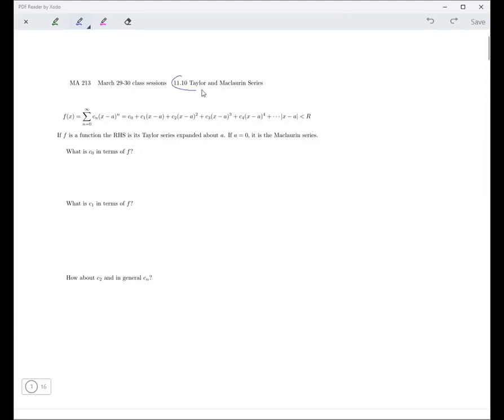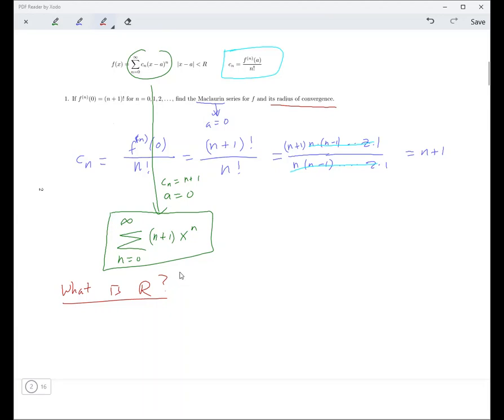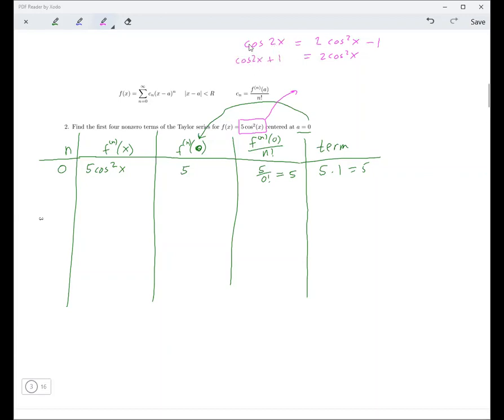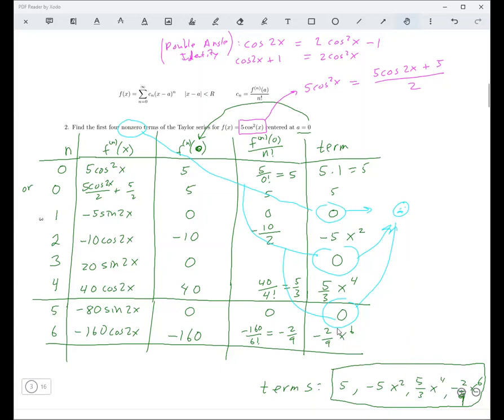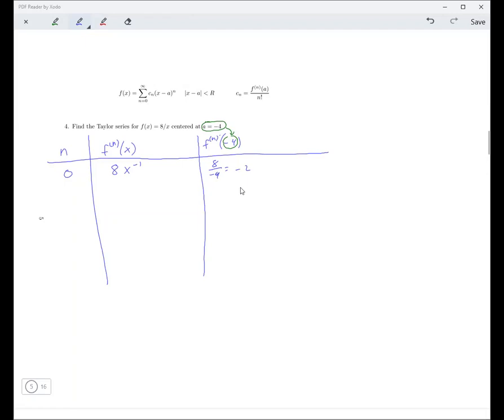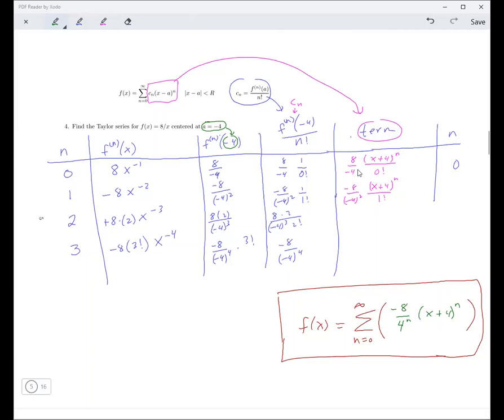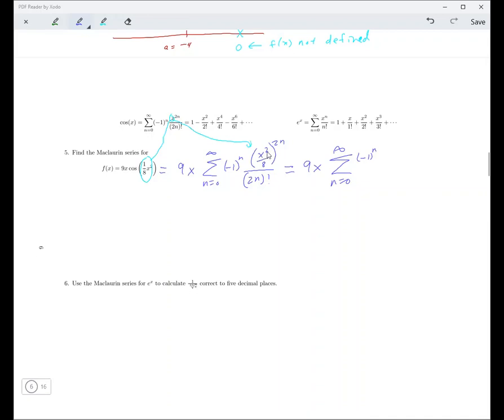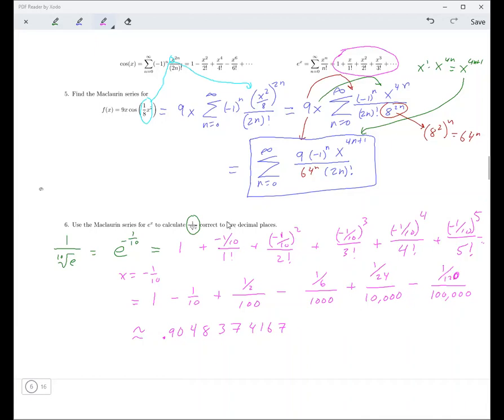11 10A Math 213 Taylor and Maclaurin Series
11.10A Math 213 Taylor and Maclaurin Series;